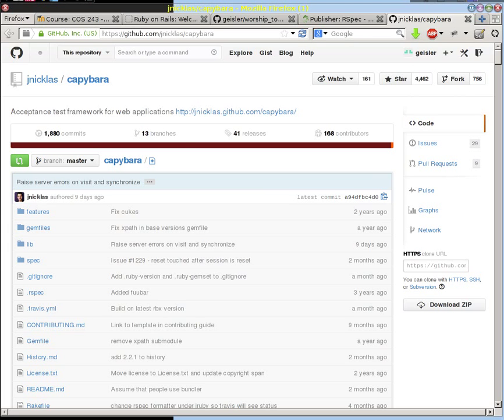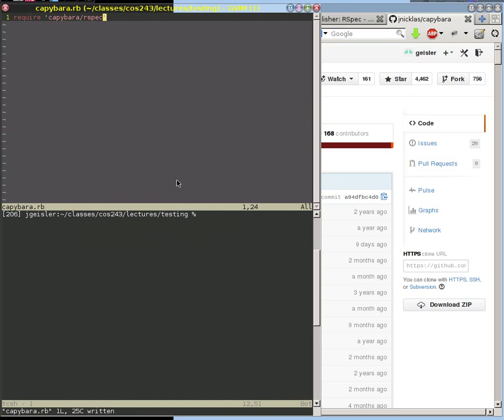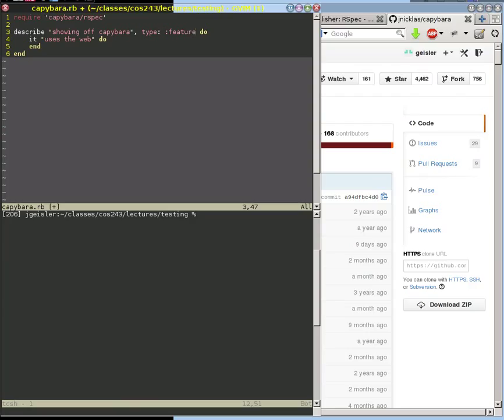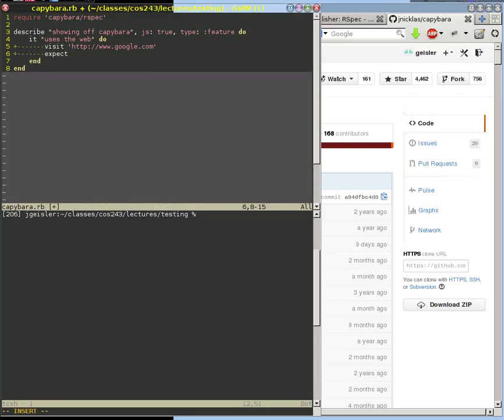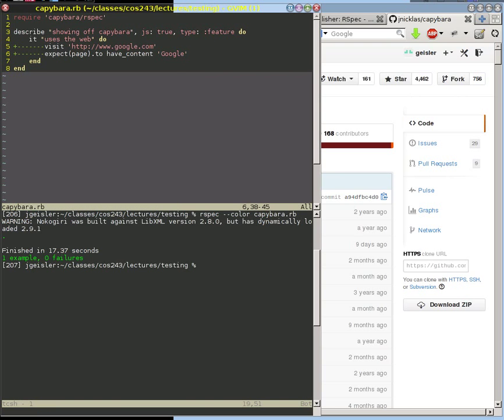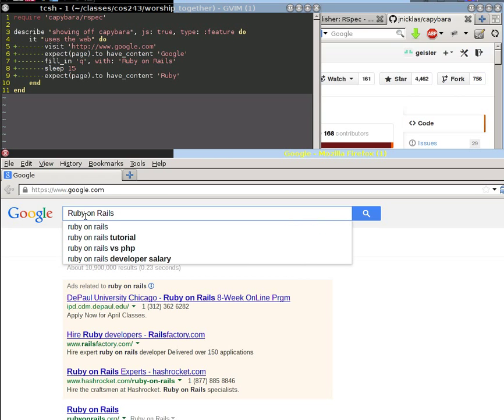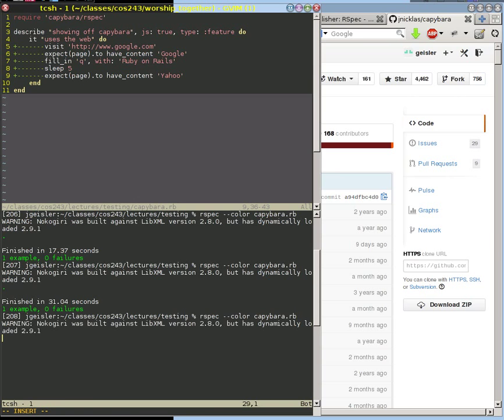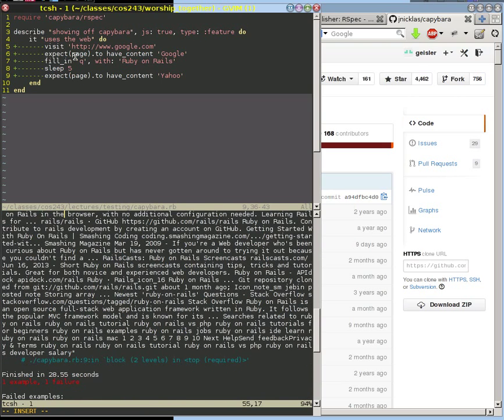Welcome to Capybara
A demonstration of Capybara on top of RSpec.